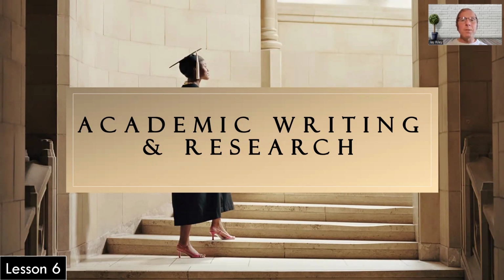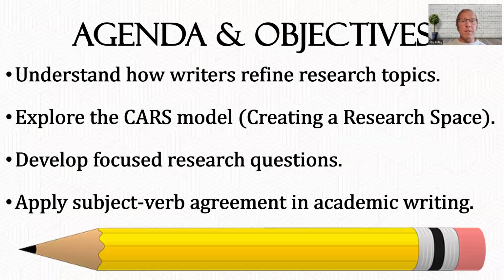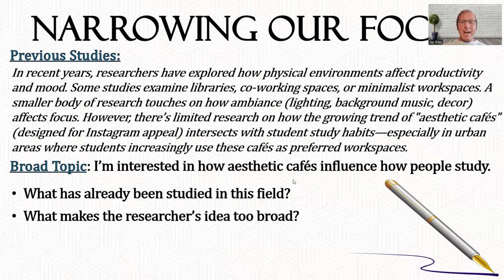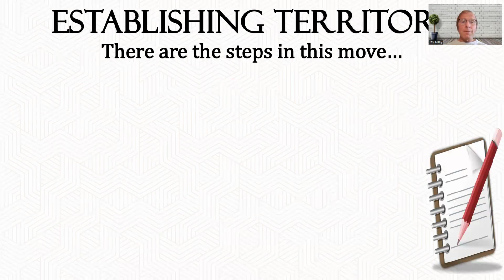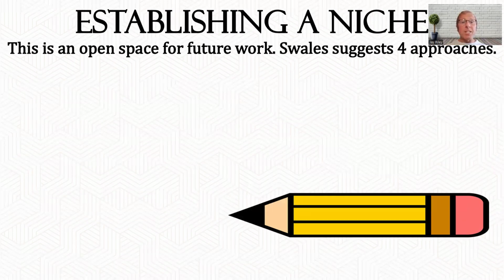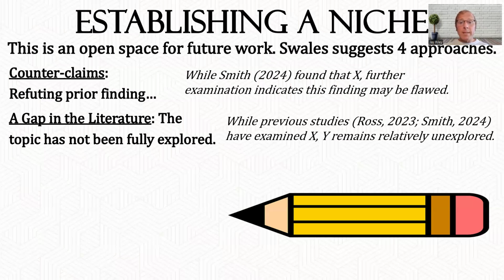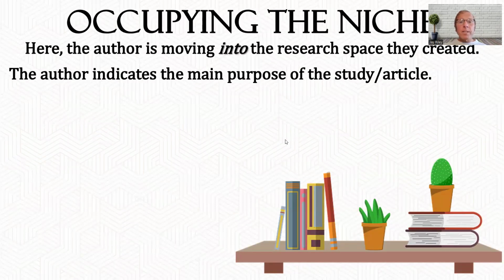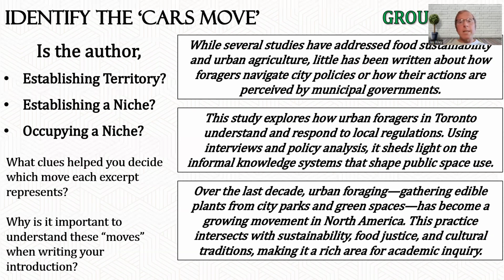The CARS Model: Creating a Research Space & Refining Your Research Topic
Choosing and refining a strong research topic is the first step in writing an effective academic paper. In this lesson, we explore the CARS model (Create a Research Space)—a widely used rhetorical structure for writing strong research introductions.

What You’ll Learn:
✅ Choosing a Research Topic – How to avoid topics that are too broad or too narrow.
✅ Refining Research Questions – Tips for focusing your ideas and aligning them with academic goals.
✅ The CARS Model – Master the 3 rhetorical moves:

Establishing a territory – Showing the importance of your topic.

Establishing a niche – Identifying a gap or problem in existing research.

Occupying the niche – Stating your research purpose or questions.
✅ Academic Language for Each Move – Useful phrases and sentence structures for clear, professional writing.

This lesson includes examples and practice activities to help you refine your topic and strengthen your research introductions. 🚀

🔗 Get the full lesson and course materials in my TpT store!